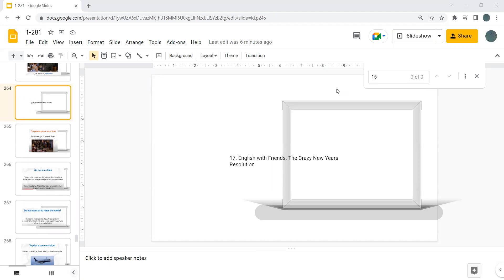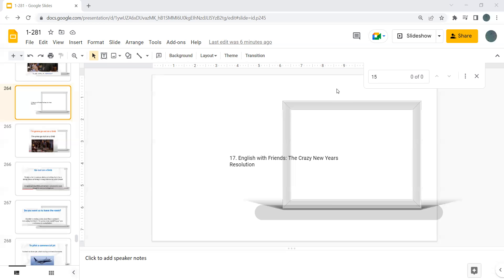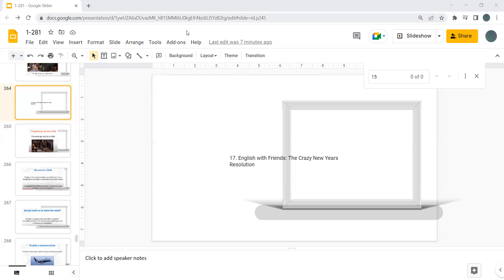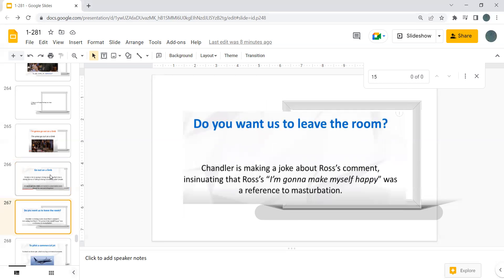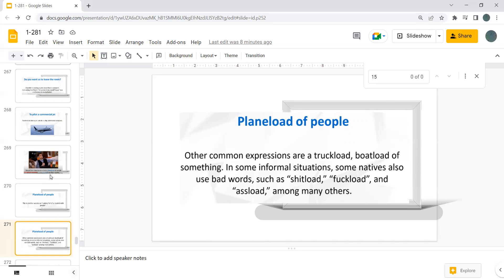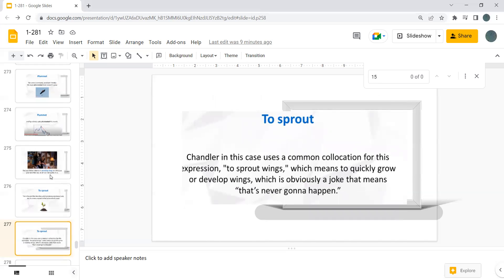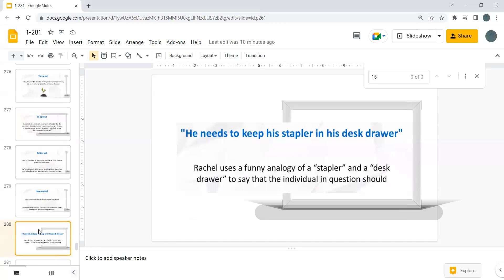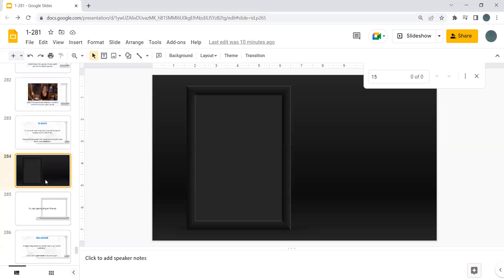17. English with Friends: The Crazy New Years Resolution